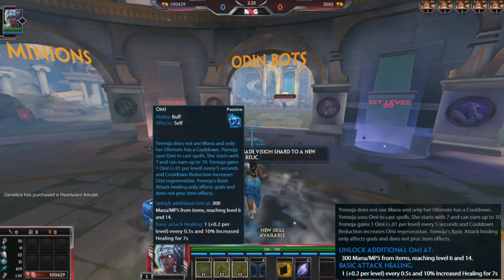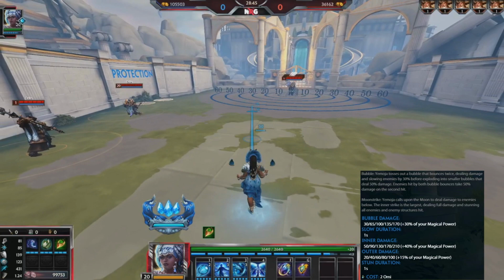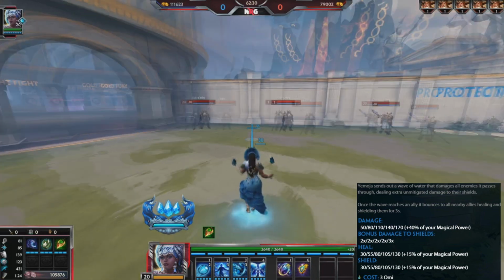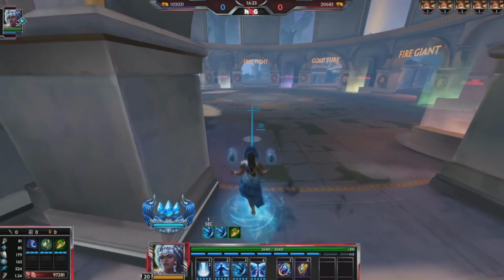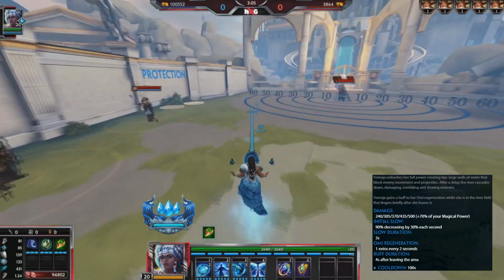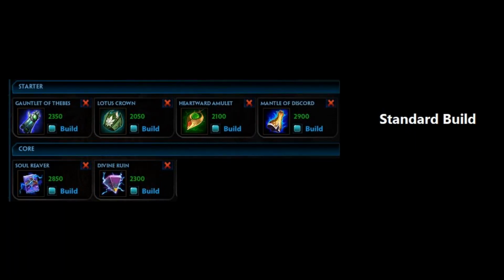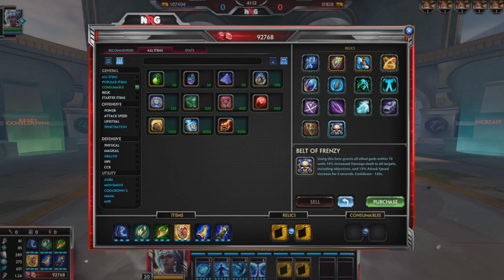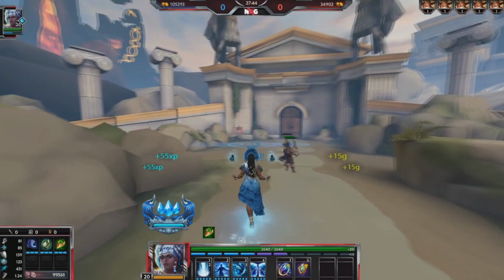Yemoja Support Guide - SMITE S7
Timestamps
0:00 - Ability Breakdown
11:03 -  Build & Examples
14:03 - Relics
15:27 - Levelling
16:15 -  Advanced Mechanics